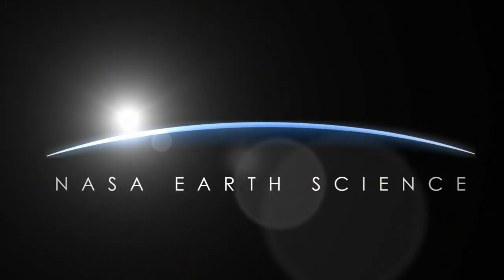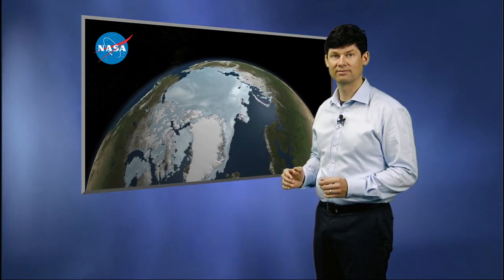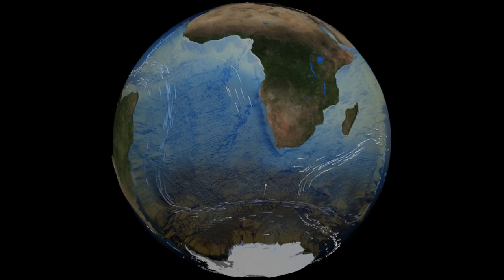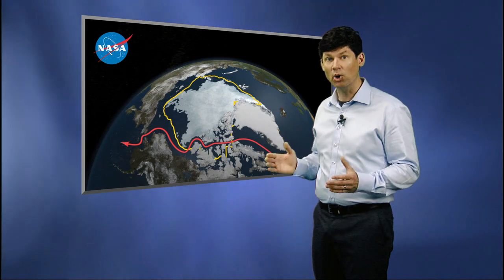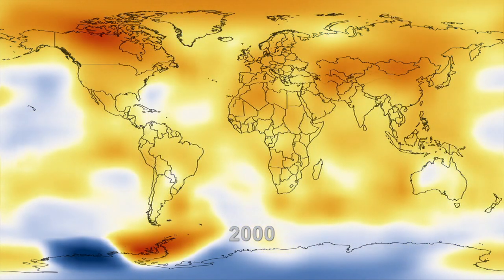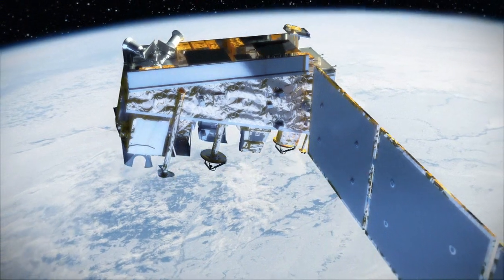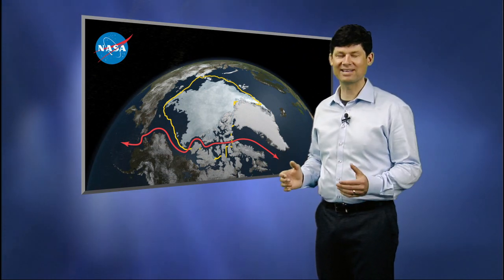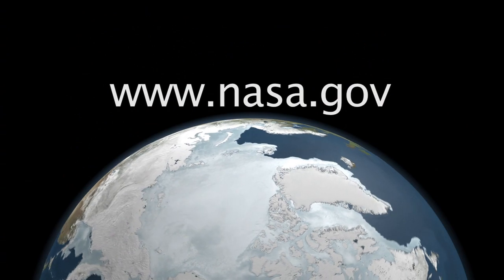NASA Discusses 2011 Sea Ice Minimum [720p]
In a taped version of a live broadcast, NASA Cryosphere Program Manager Tom Wagner shares his insights on the 2011 Arctic sea ice minimum.

Sea ice in the Arctic ocean declines from its near-maximum state in early spring 2011 through the summer and up until Sept. 9, 2011, in this visualization of data collected by the AMSR-E instrument on NASA's Aqua satellite. Sea ice goes through this shrink-and-swell rhythm every year, but since consistent satellite observations began in 1979, both the annual minimum at the end of summer and the annual maximum at the end of winter continue to decline in area and thickness.